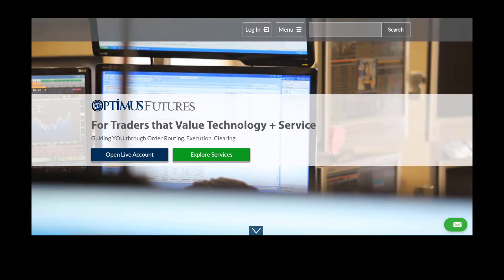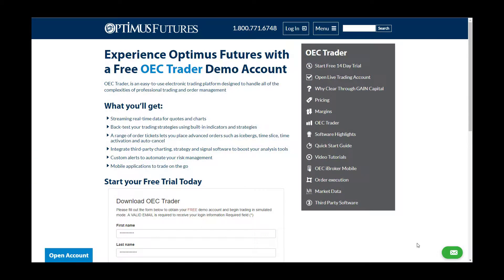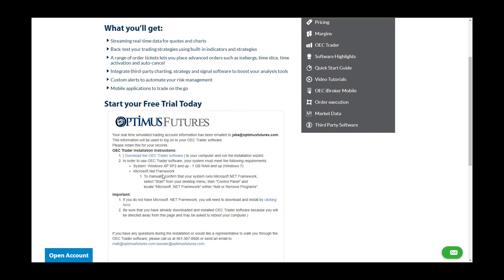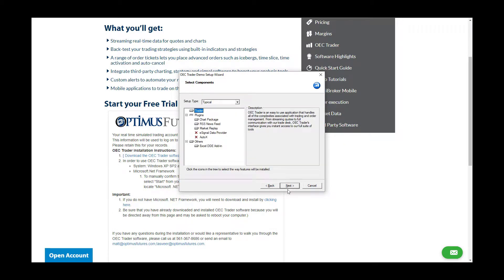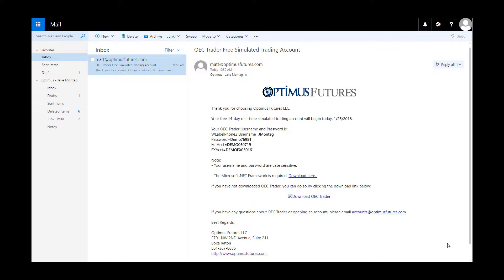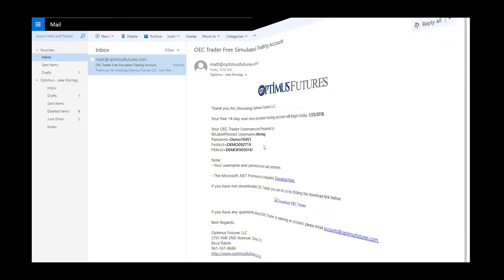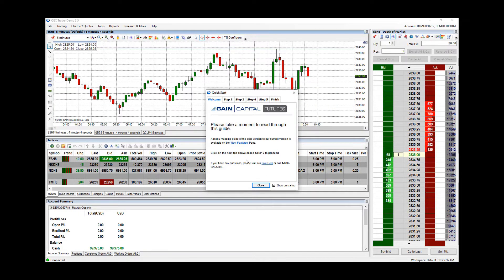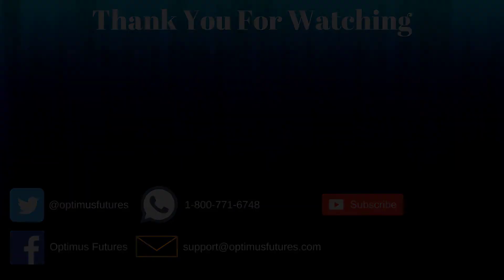OEC Trader - Installation Tutorial | Optimus Futures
In this video, we explain how to install the OEC Trader platform and where to find your login credentials.

Interested in hearing what other traders think about OEC Trader and the other platforms we provide? Visit our forum: